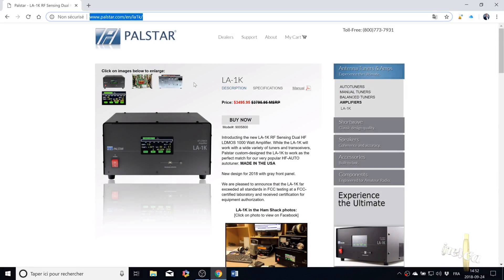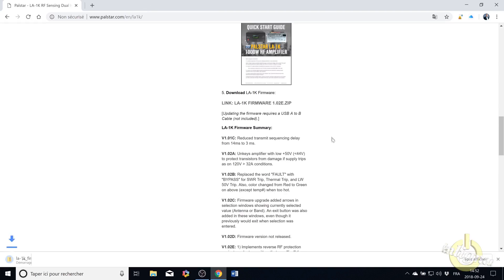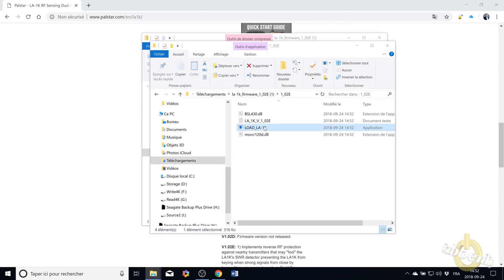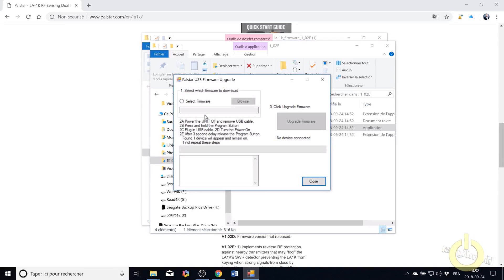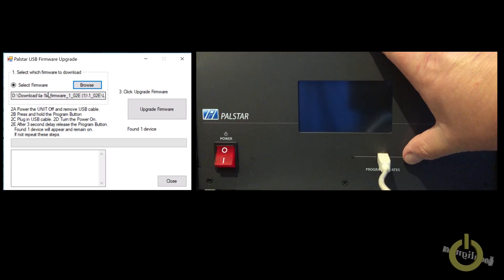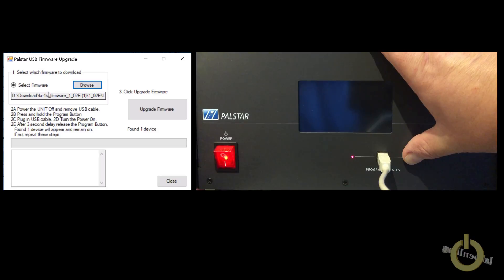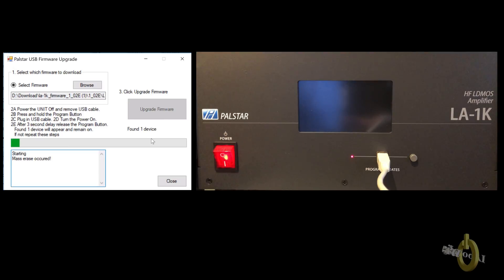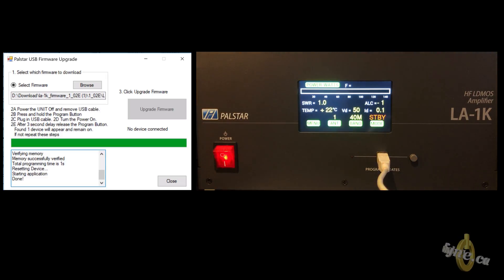Palstar LA-1K Firmware Upgrade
Palstar LA-1K Firmware Upgrade Procedure, this is a quick video showing that it's very easy.

73 Pascal VA2PV